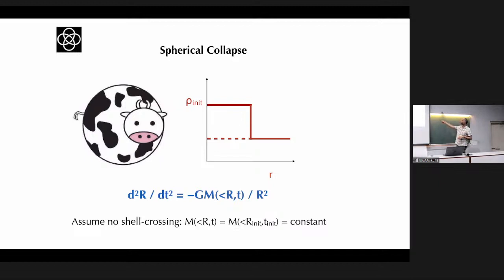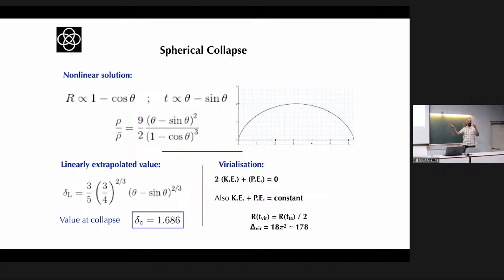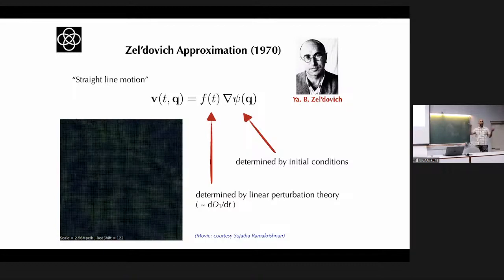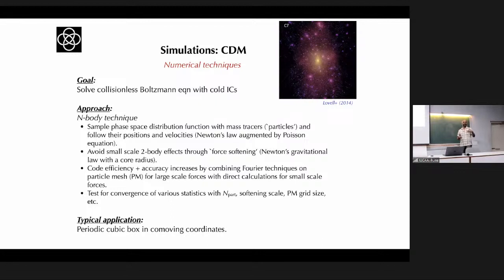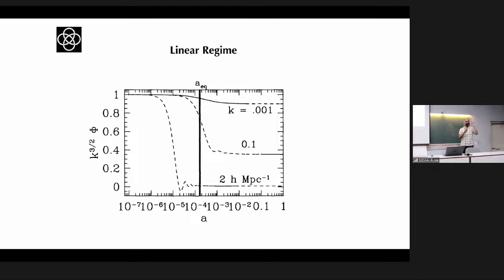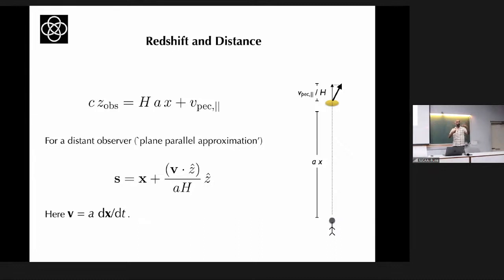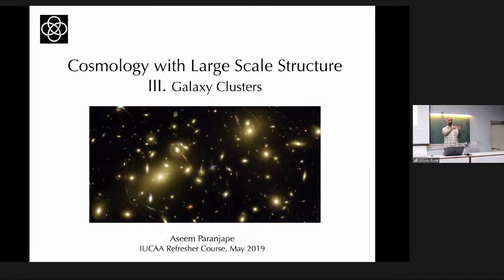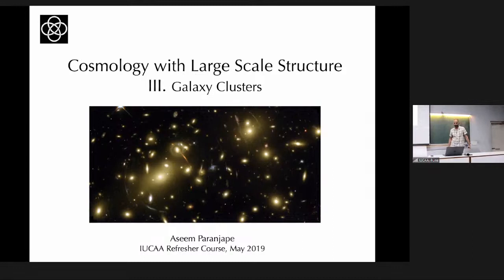ISSAA & RCAA 2023: Prof. Aseem Paranjape - Structure Formation (IV)